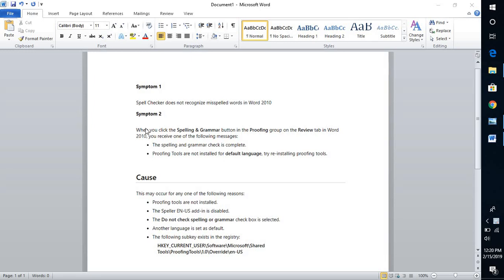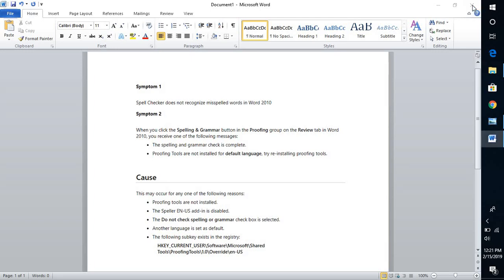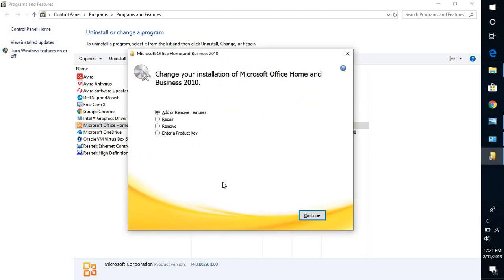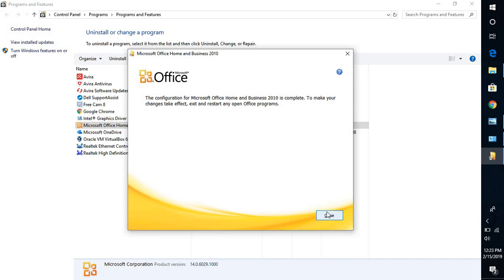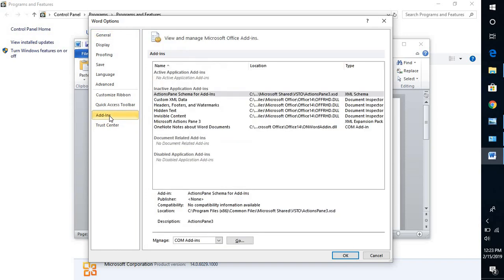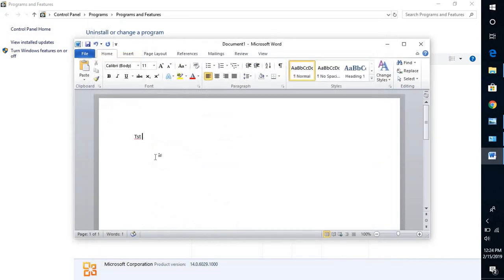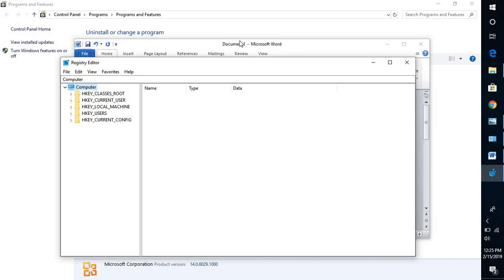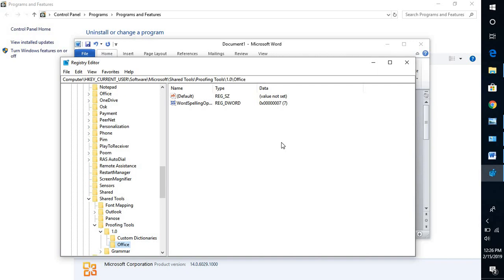FIX !!! SPELL CHECK NOT WORKING IN WORD 2010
Spell Checker does not recognize misspelled words in Word 2010
Symptom 1
Symptom 2
When you click the Spelling & Grammar button in the Proofing group on the Review tab in Word 2010, you receive one of the
following messages:
The spelling and grammar check is complete.
Proofing Tools are not installed for default language, try re-installing proofing tools.
Cause
This may occur for any one of the following reasons:
Proofing tools are not installed.
The Speller EN-US add-in is disabled.
The Do not check spelling or grammar check box is selected.
Another language is set as default.
The following subkey exists in the registry:
HKEY_CURRENT_USER\Software\Microsoft\Shared Tools\ProofingTools\1.0\Override\en-US

RESOLUTION:
To install the proofing tools, follow these steps:
Exit all programs.
Click Start, and then click Control Panel.
Follow the appropriate step for your operating system:
In Windows 7, click Uninstall a program under Programs.
In Windows Vista, double-click Programs and Features.
In earlier versions of Windows, double-click Add or Remove Programs.
Click Microsoft Office Edition, and then click Change.

Information iconNote In this step and in the following step, the placeholder Edition represents the Microsoft Office edition that is installed on the computer.

In the Microsoft Office Edition dialog box, click Add or Remove Features, and then click Continue.

Expand Office Shared Features, click the icon to the left of Proofing Tools, and then click Run all from My Computer.
To enable the add-in, follow these steps:
Click the File tab, and then click Options.
On the left, click Add-Ins.
At the bottom of the Word Options dialog box, click the drop-down arrow under Manage, change the selection from COM Add-ins to Disabled items, and then click Go.

In the Disabled Items dialog box, check whether Speller EN-US (nlsdata0009.dll) is available in the Select the ones you which to re-enable box.
If Speller EN-US (nlsdata0009.dll) is listed, click it, and then click Enable.
Click Close, and then click OK.

To enable spell check as you type, follow these steps:
In the Word Options dialog box, click Proofing.
Make sure that the Check spelling as you type check box is selected in the When correcting spelling and grammar in Word section.

Make sure that all check boxes are cleared in the Exception for section.

Click OK.

Important This article contains information about how to modify the registry. Make sure that you back up the registry before you modify it.
To fix this problem yourself, follow these steps:
Click Start, and then click Run.
In the Run box, type regedit, and then press Enter.
Locate and then right-click the following registry subkey:
HKEY_CURRENT_USER\Software\Microsoft\Shared Tools\Proofing Tools\1.0\Override
Click Delete.
Exit Registry Editor.
Exit and then restart Word.